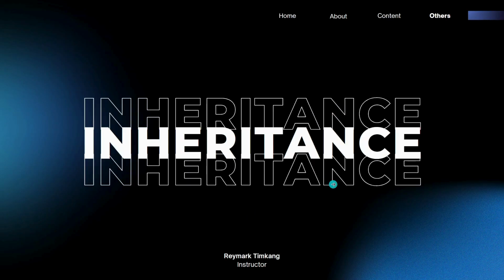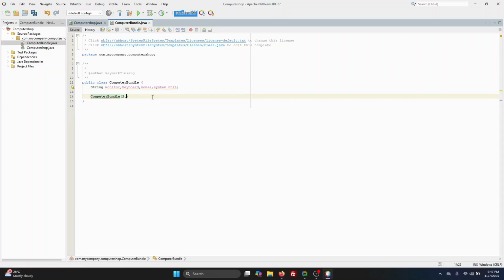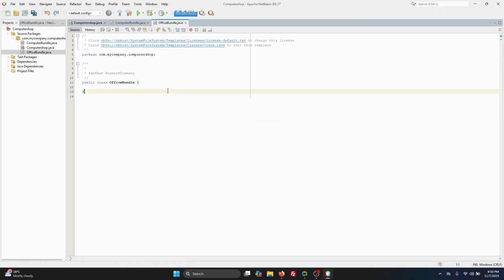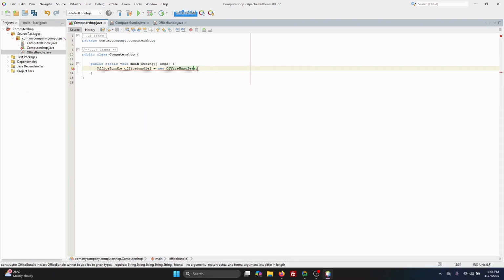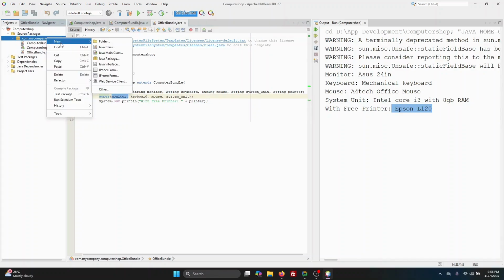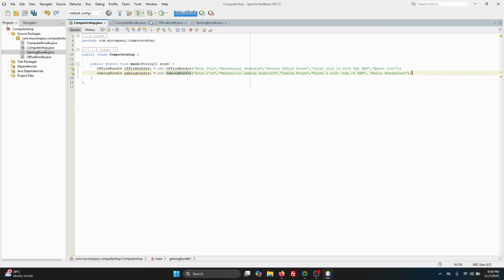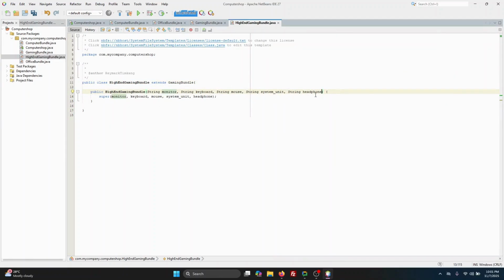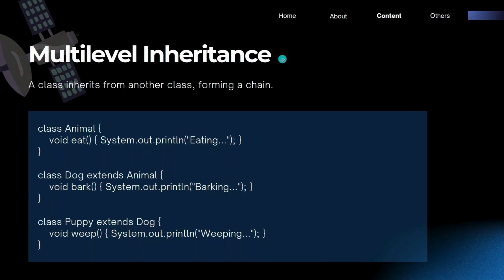OOP Inheritance Explained | Single, Multilevel & Hierarchical Examples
In this video, we’ll explore one of the core concepts of Object-Oriented Programming Inheritance in Java.
You’ll learn how inheritance works and see clear examples of its types: Single, Multilevel, and Hierarchical Inheritance.

Whether you’re a beginner or reviewing Java fundamentals, this tutorial will help you understand how classes can reuse and extend functionality using the extends keyword and the super() constructor.

🎓 Happy Learning!